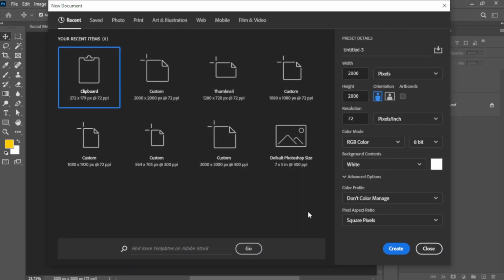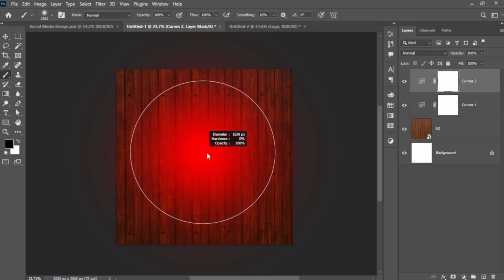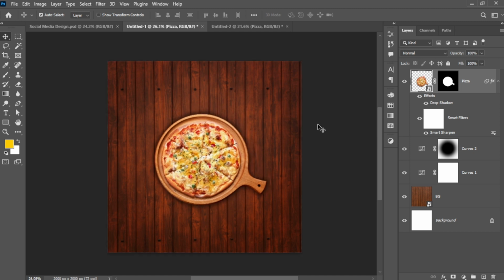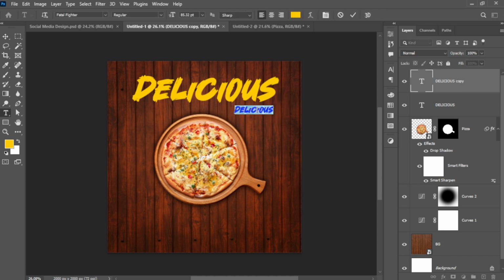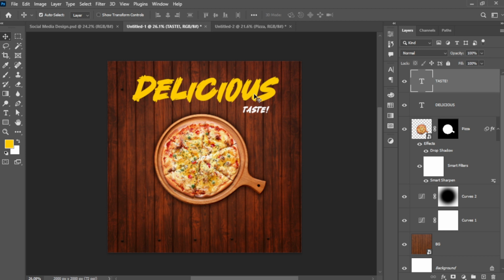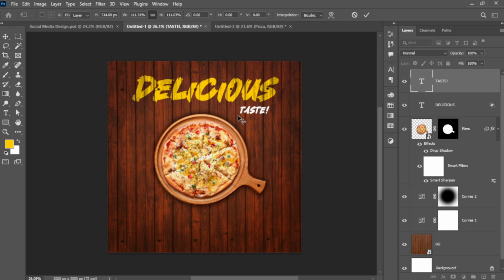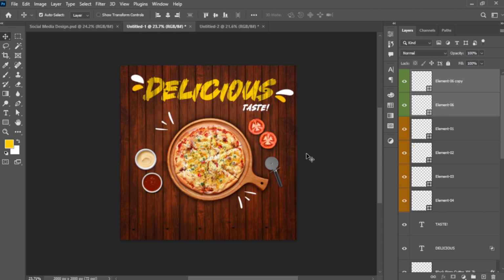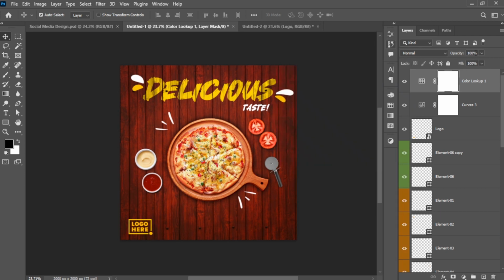Creative Food Social Media Post Design in Adobe Photoshop | Adobe Photoshop Tutorial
Unlock the secrets of designing captivating food-related social media posts with this Adobe Photoshop tutorial. We'll walk you through the step-by-step process of creating visually stunning images that will make your audience's mouths water. From selecting the right images to adding mouthwatering text and effects, you'll learn the skills to create posts that stand out in the crowded world of food content on social media. Join us and elevate your design game today!